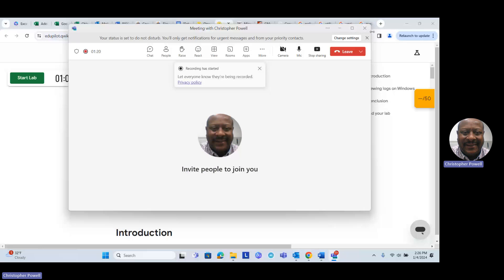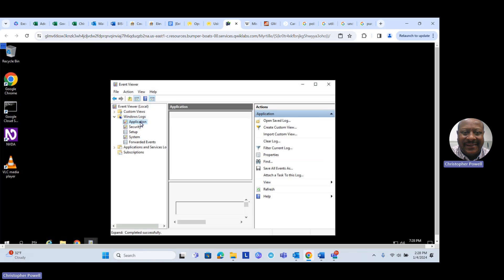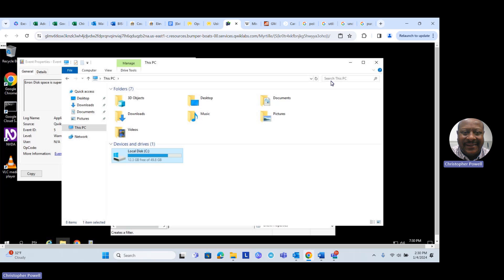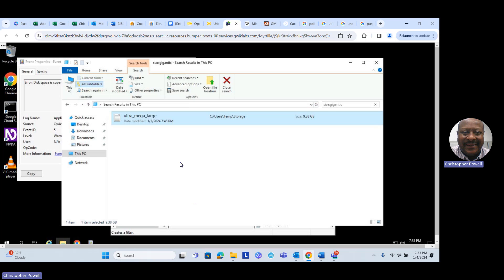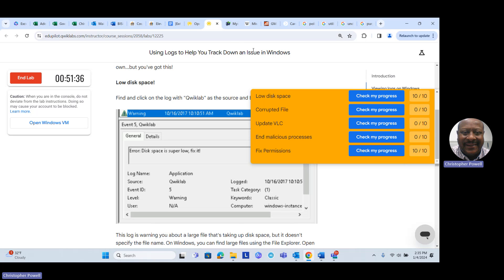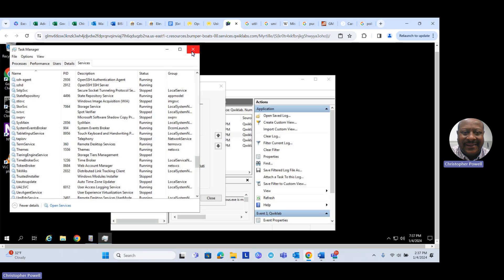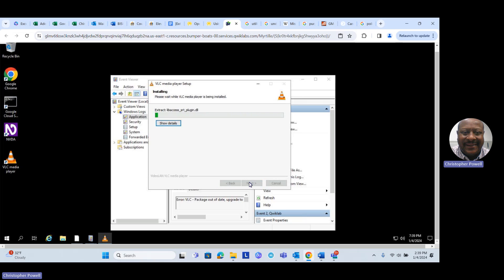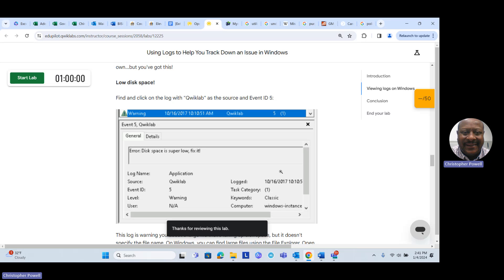Using Logs to Help You Track Down an Issue in Windows Lab Video 01042024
This video decreases how to complete the Google IT Lab - Using Logs to Help You Track Down an Issue in Windows